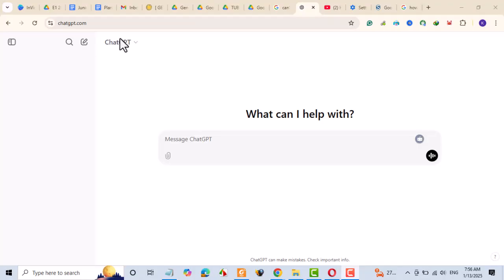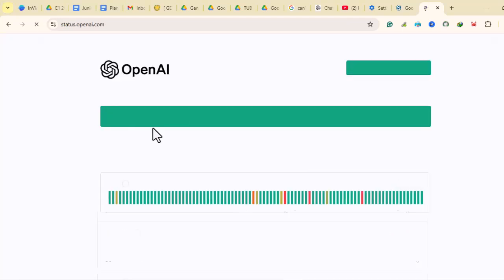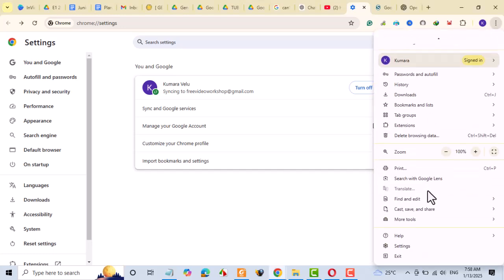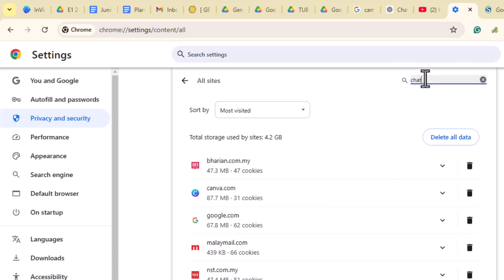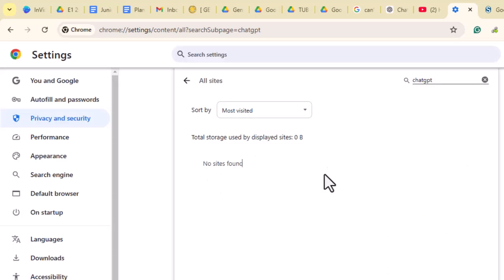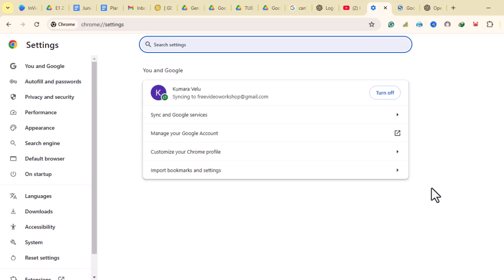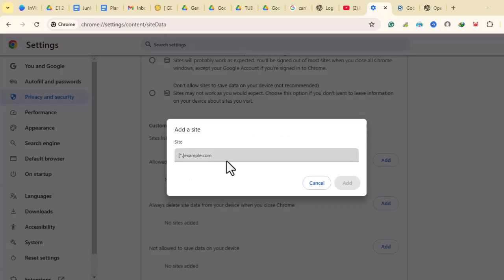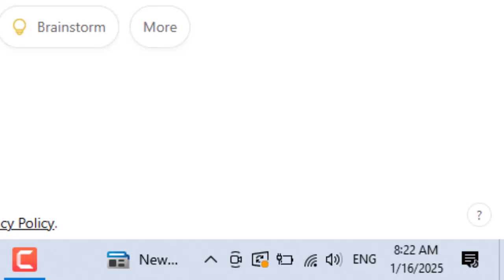Fix ChatGPT No Login : Get Back ChatGPT Login Button : Permanent Fix!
This video will show you how to fix the problem of  ChatGPT login isn’t working.

Here we have the ChatGPT home page with the login button missing.

When we try to enter a prompt in the chatbox, nothing happens.

It's clear that we aren't connected to our ChatGPT account.

Since there's no login button, we can't log in to our account.

Here are the steps on how to fix the problem.

First, you want to check whether the chatgpt service is working fine.

To do this, visit Open AI status.

Here the message says that All Systems are operational.

So, there' no problem with the ChatGPT system.

Let's now move on to the next step.

On Chrome, go to Settings.

Click on the three dots on the top right corner.

Scroll down and choose Settings.

On the left panel, select Privacy and security.

Then go to Site Settings.

Next, choose View permissions and data stored across sites.

Search for ChatGPT.

Then go ahead and delete ChatGPT site data.

You'll be warned that you'll be signed out of ChatGPT.

Go back to ChatGPT and reload the page.

You can now see that the Login button appears.

Although the login button appears now, it may disappear by the next time you try to log in to ChatGPT.

To avoid this, follow these steps.

Then go to additional content settings.

Then scroll On-device site data.

Under customized behaviour, go to 'Always delete site data from your device when you close Chrome'.

Click on the Add button.

Then Add the ChatGPT URL.

Let's try acessing the ChatGPT site a few days later.

We find that we can log into ChatGPT without any issue.

That's how you fix ChatGPT login problem.